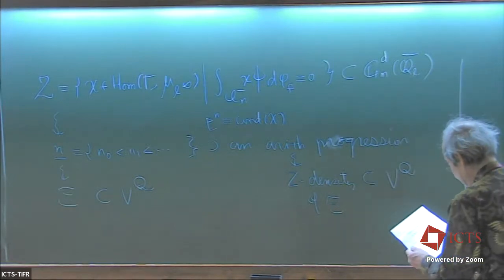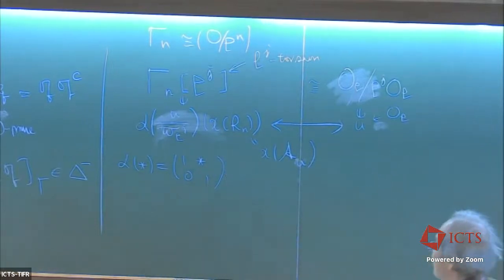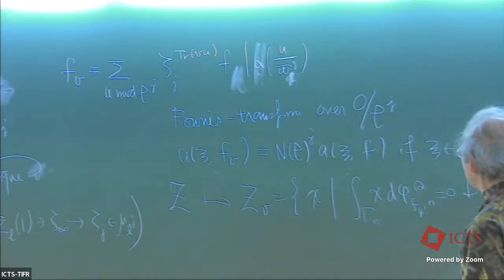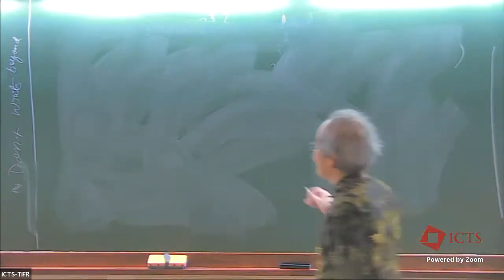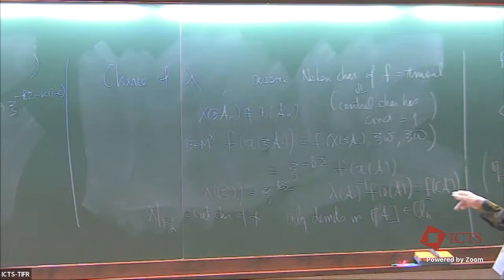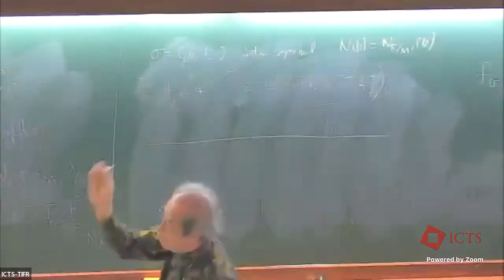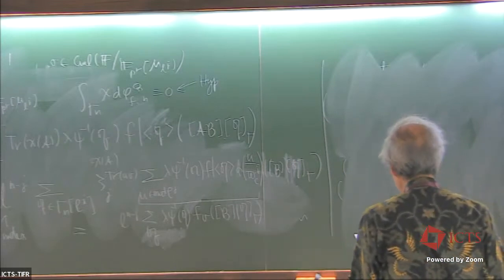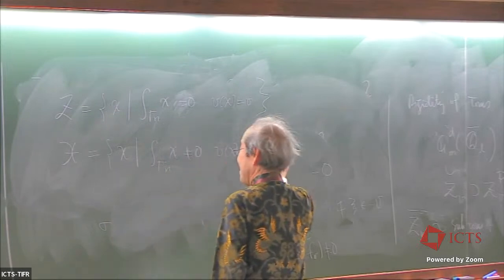Non-vanishing Modulo p of Values of a Modular Form at CM Points by Haruzo Hida (Lecture 3)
PROGRAM